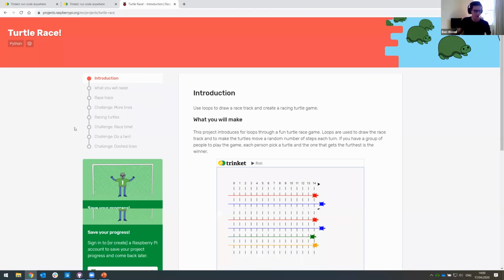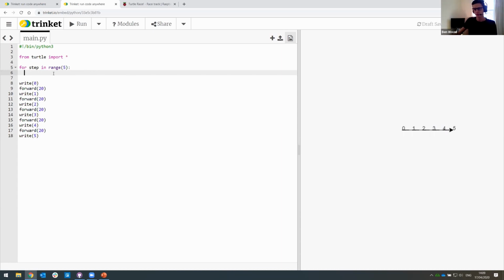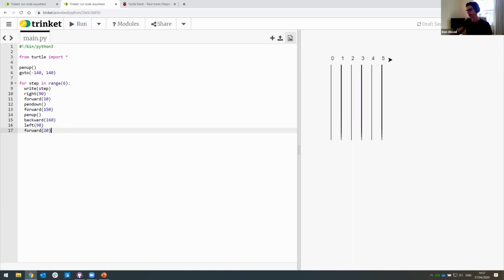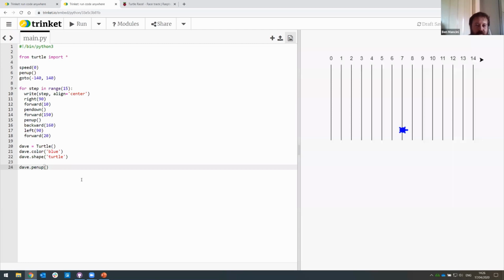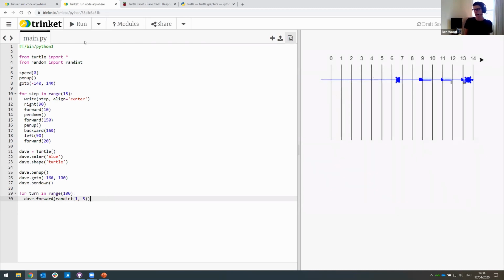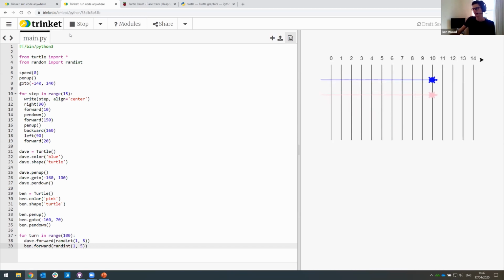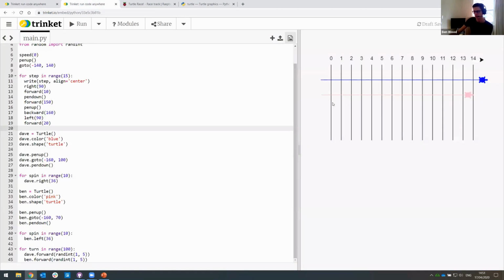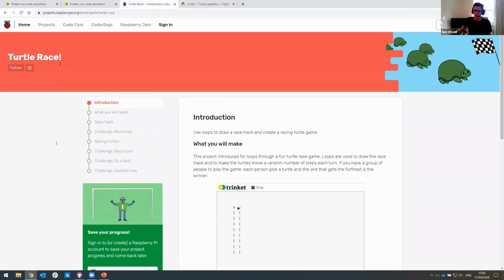Redgate Kids Coding Club Advanced Class Lesson 2 Turtle Race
This video is lesson 2 of the advanced classes where we walk through how to make a Turtle race in Python,